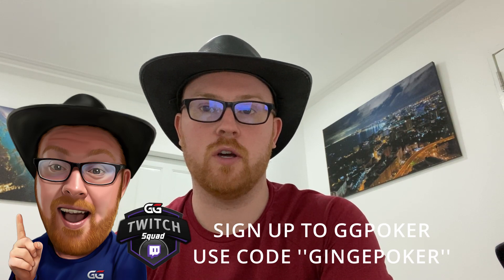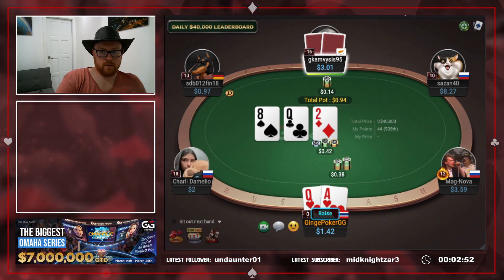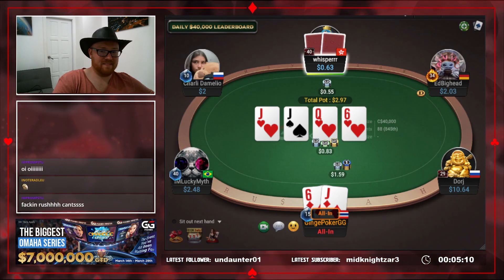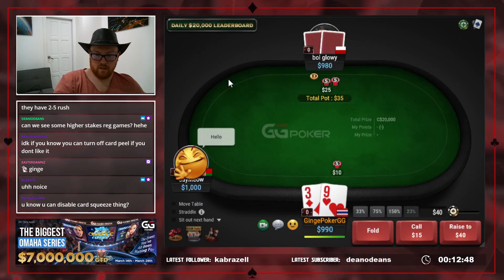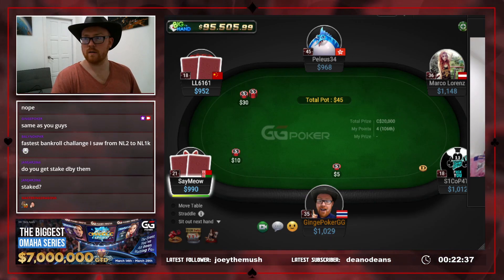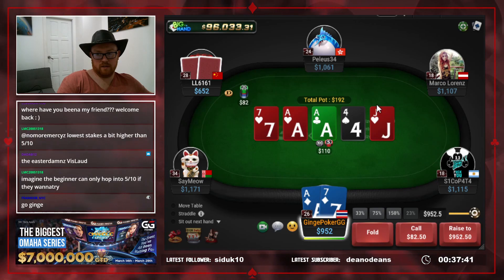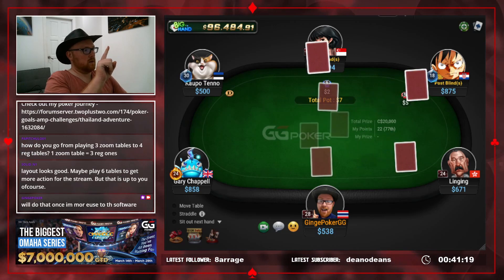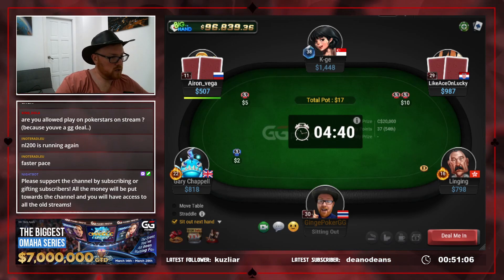FIRST STREAM AS A GGPOKER SPONSORED PRO! GingePoker Stream Highlights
Earn Your Financial Freedom One Hand At A Time...

💻 FREE HUD!  💻